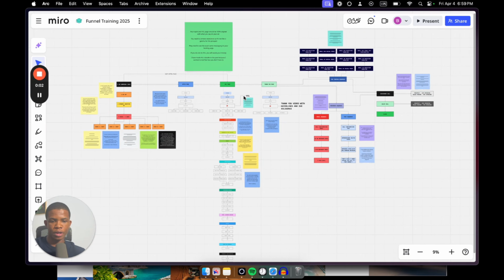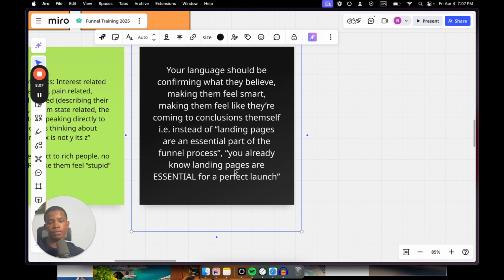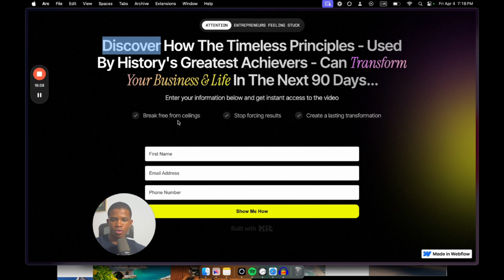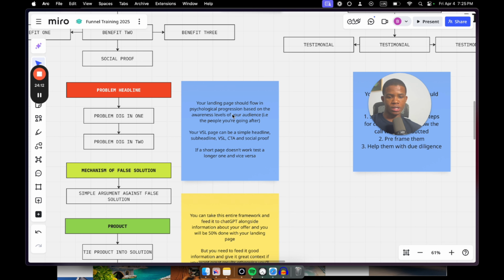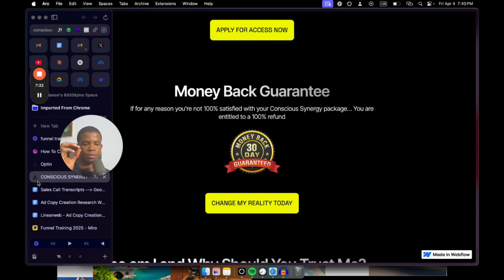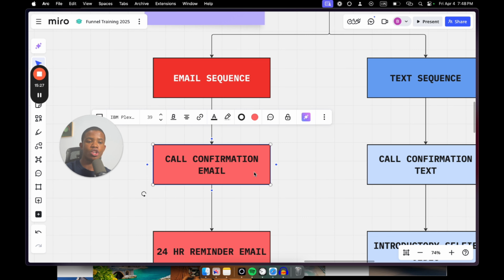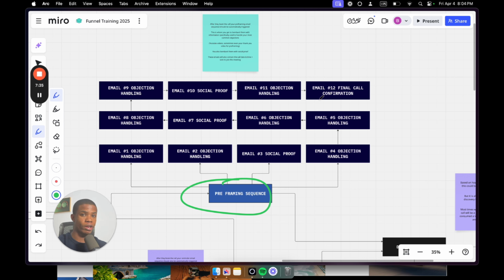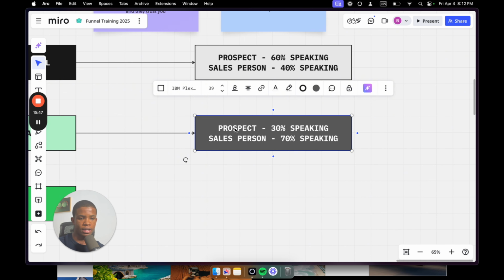How To Build A COMPLETE Sales Funnel For Your Info Offer In 2025 (A - Z)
Do you need a funnel to scale your info product or consulting business?